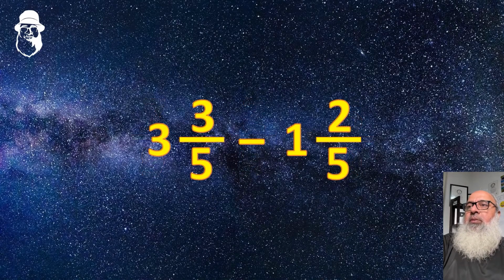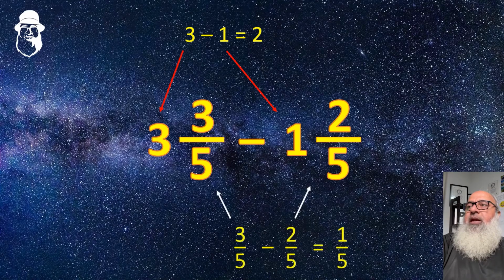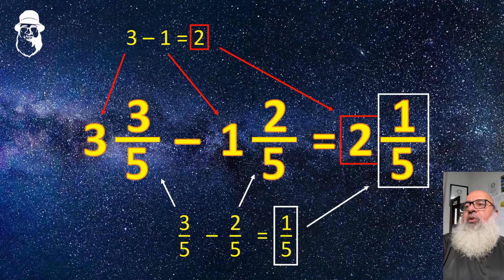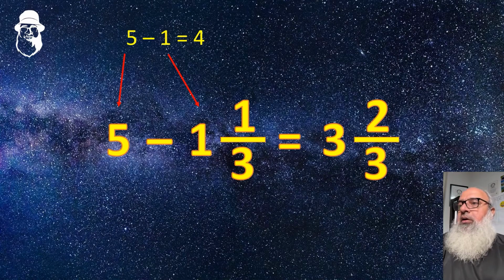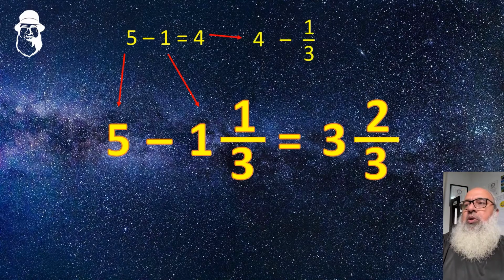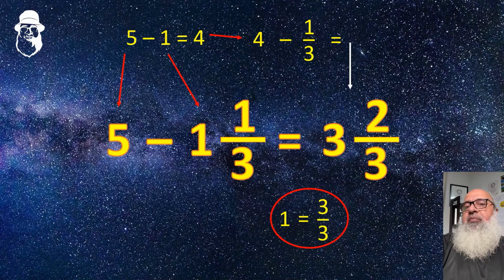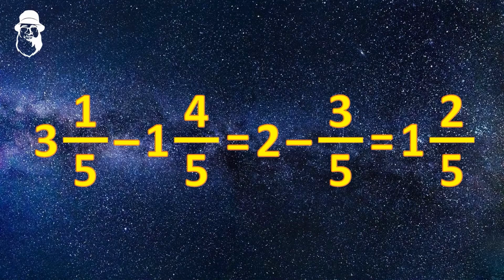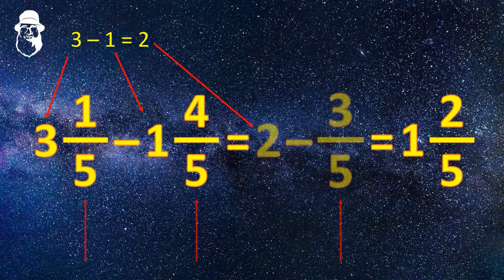Fractions Decimals Percentages Lesson 05 Subtracting